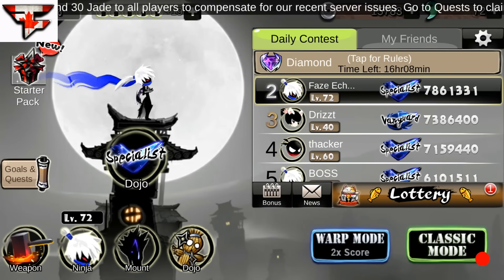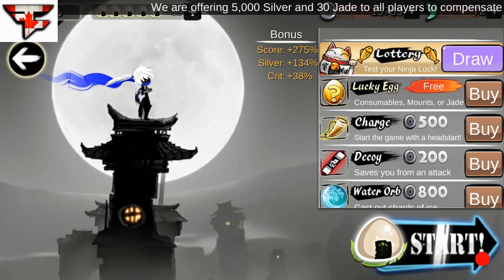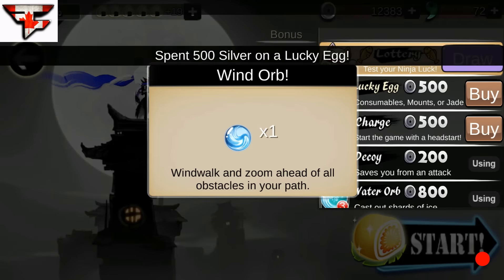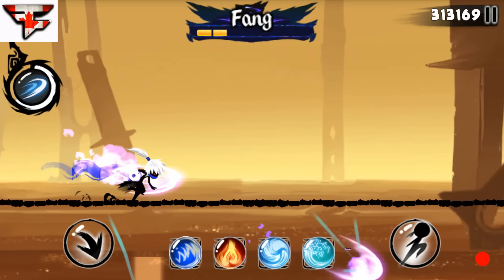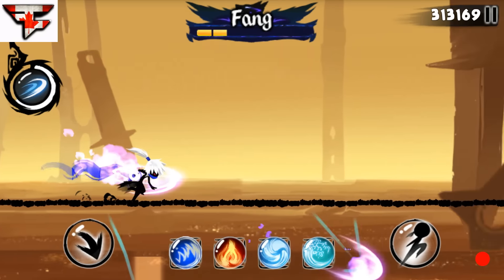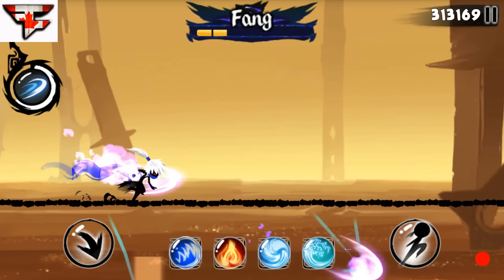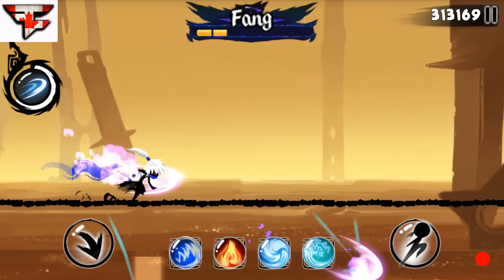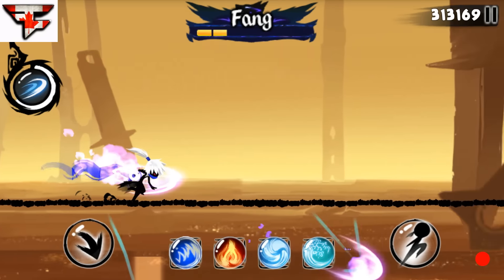Speedy Ninja - Strategies & How to get High Scores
Hello again everyone, Echo back bringing you guy one of the most asked for videos a bit early. Originally I was going to post it on Monday, but with so many people asking. HERE IT IS!

KiK - Speedy_Echo

As my friend list is now full in game it is important to have KiK communication so that the recruiters and I can keep the Roster high scores managed!

- Faze Echo